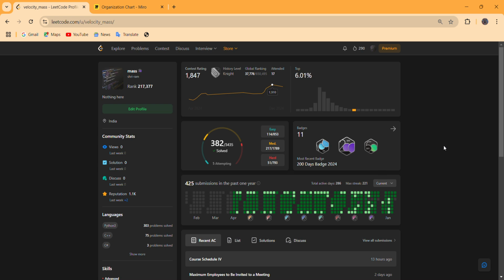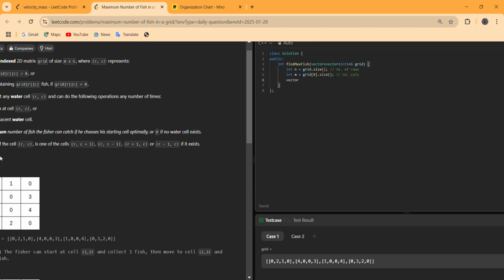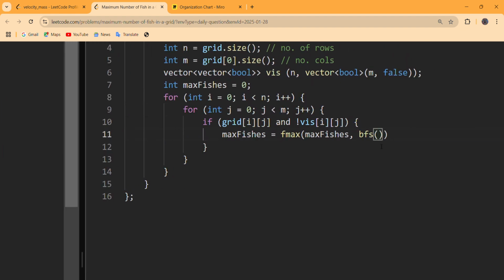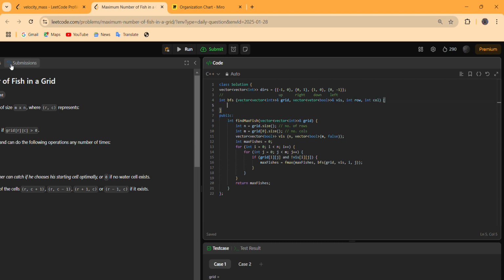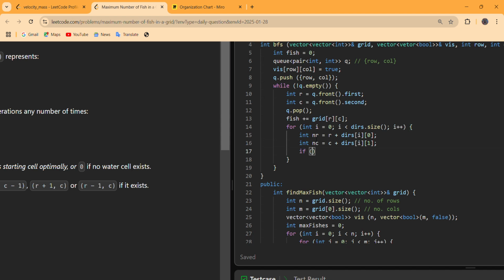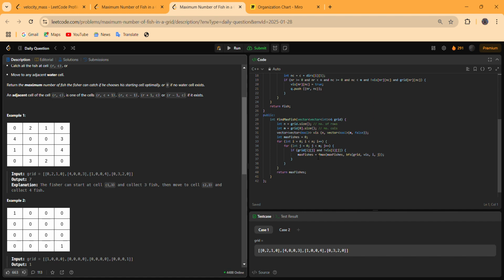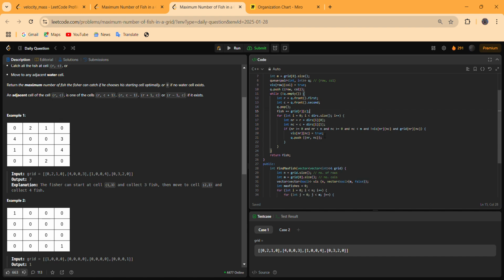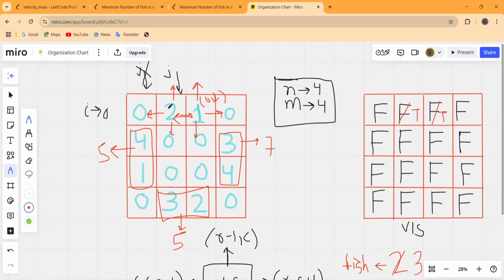Daily_Coding //Day[17] LeetCode -POTD.. 28/Jan/2025 (C++, Java, Python, C, JavaScript, C#, Golang).